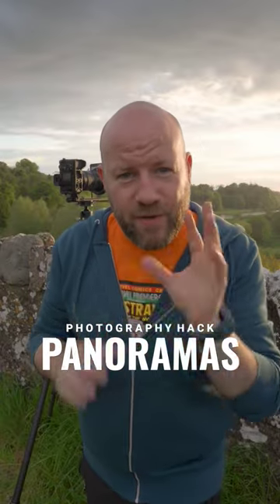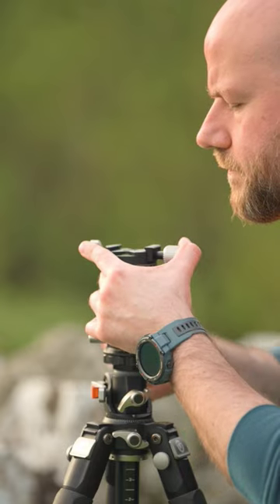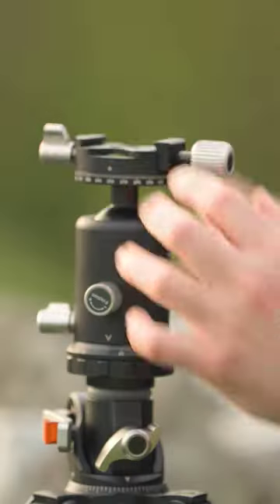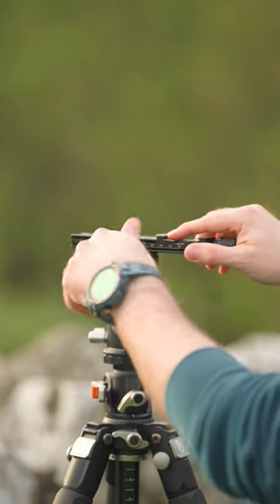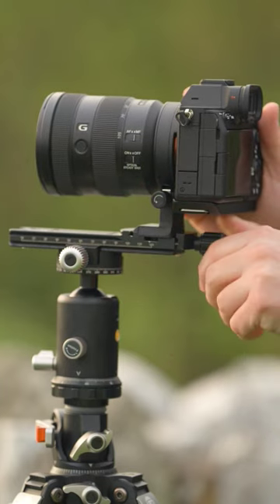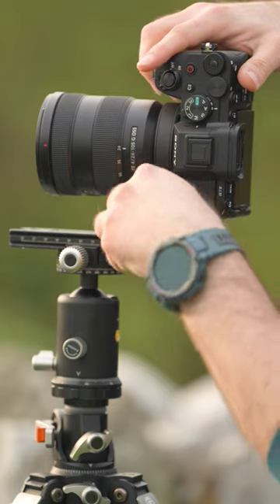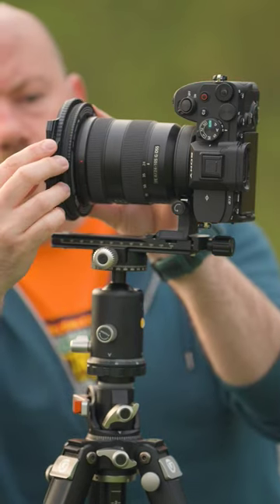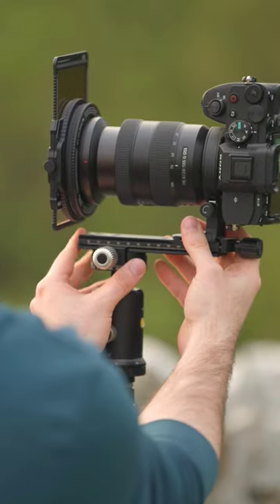Photography Pano Hack